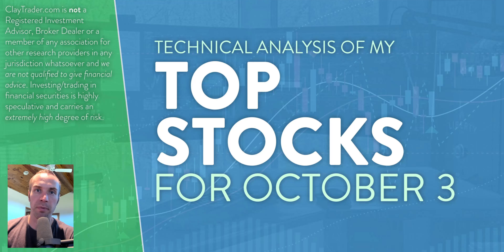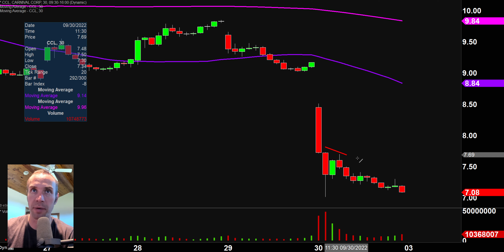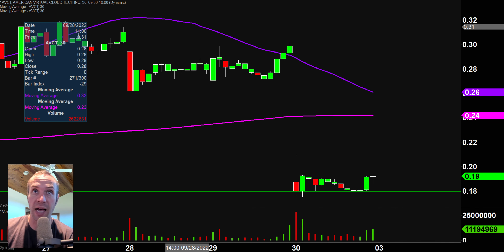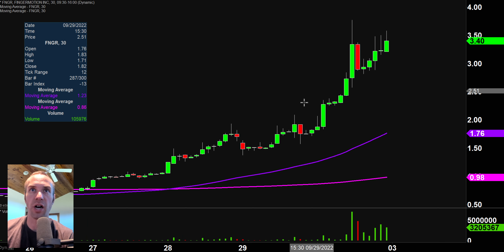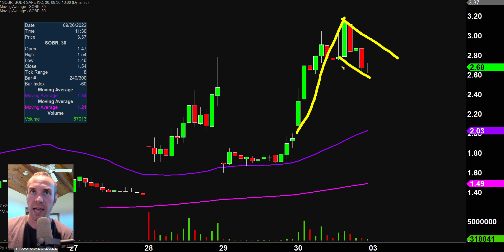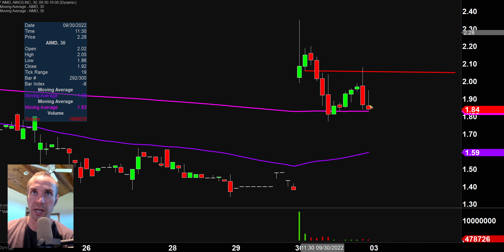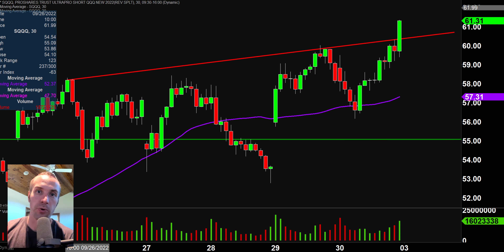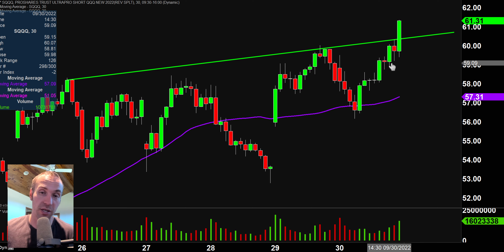Top 10 Stocks For October 03, 2022 ( $ATXI, $CCL, $AVCT, $AMC, $FNGR, and more! )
Learn how to trade big board and penny stocks by learning to read stock charts and identify technical patterns through technical analysis. Follow along and learn as I perform a quick stock chart technical analysis review on $ATXI, $CCL, $AVCT, $AMC, $FNGR, $SOBR, $AIMD, $TSLA, $AMD, $SQQQ.